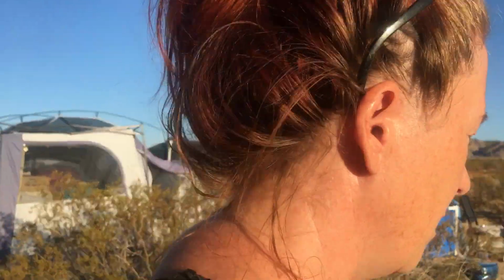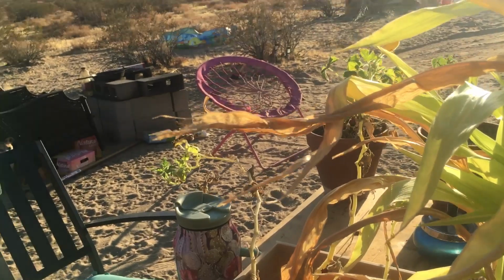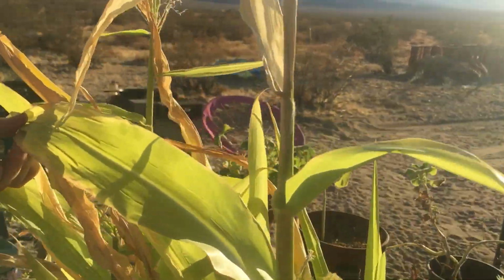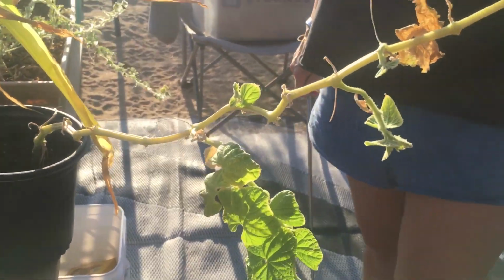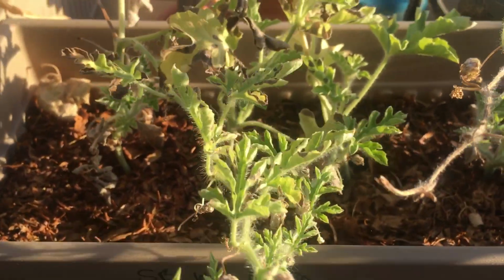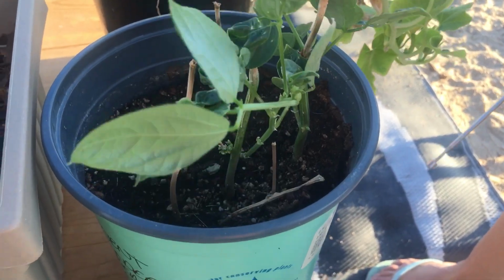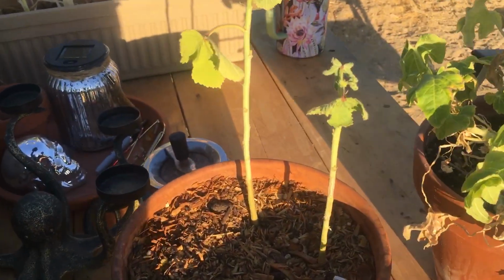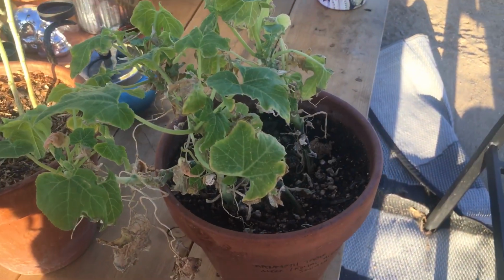Keep em or kill em? YOU DECIDE!